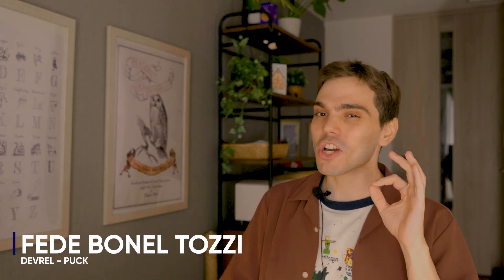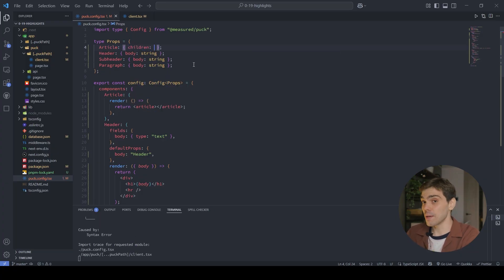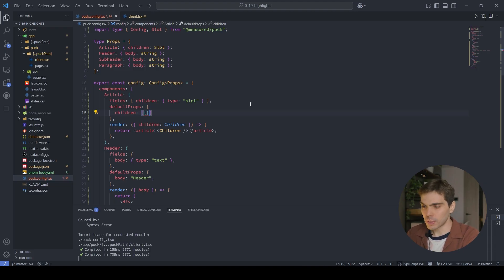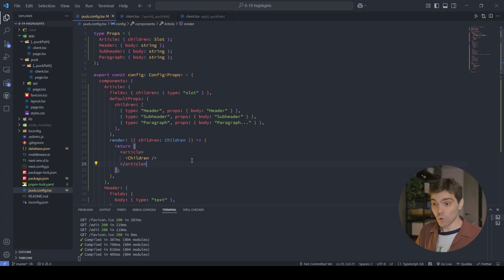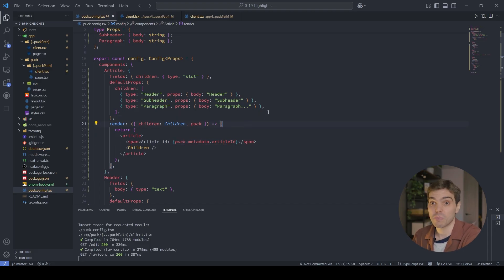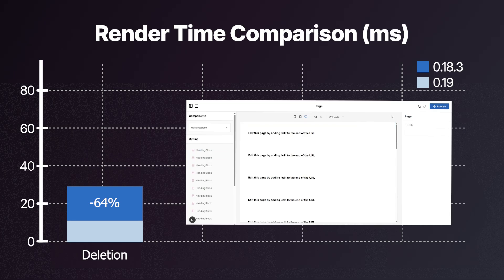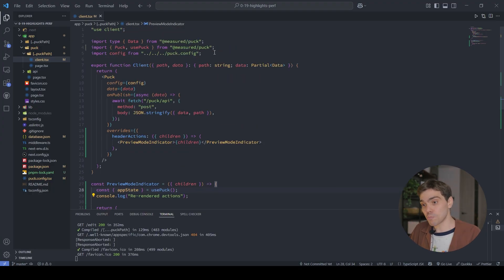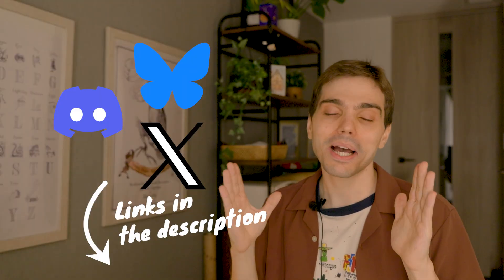What's new in Puck 0.19: Slots API, Metadata, and Performance Gains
Puck 0.19 introduces the Slots API — the powerful successor to DropZones that lets you nest components using fields — along with several other new features. In this video, we’ll walk you through the key updates and how to start using them after upgrading.

Puck is the open-source visual editor for React that you can embed in any application to create the next generation of website builders and low-code products.

📝 Contents
00:00 - Introduction
00:35 - App Setup
01:46 - Slots API
07:19 - Metadata API
11:07 - Performance Gains
13:28 - usePuck selectors
17:15 - Wrapping Up